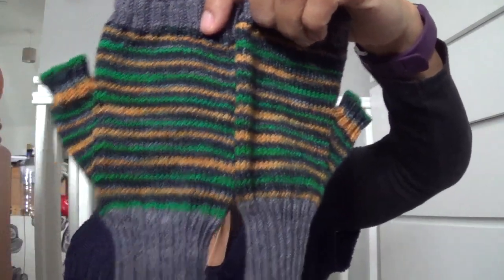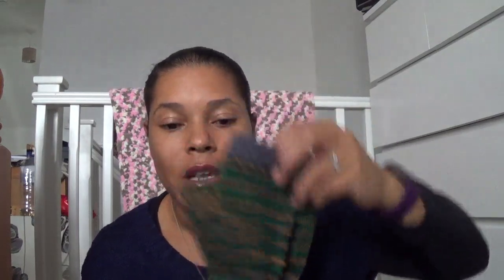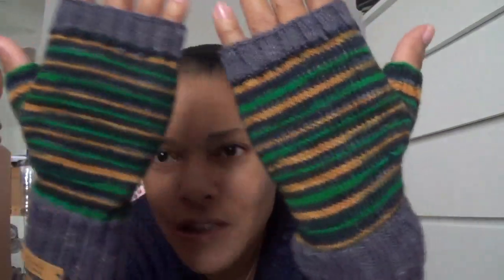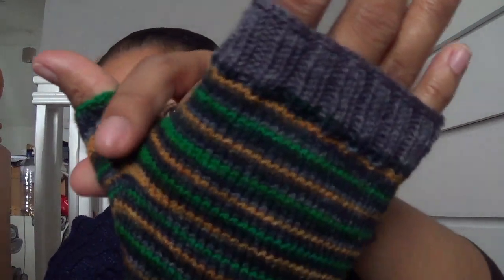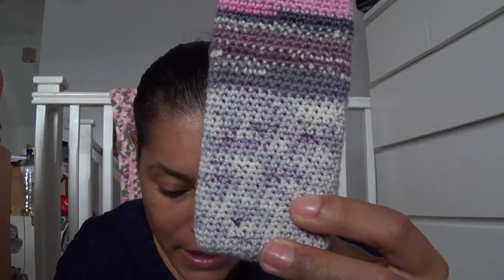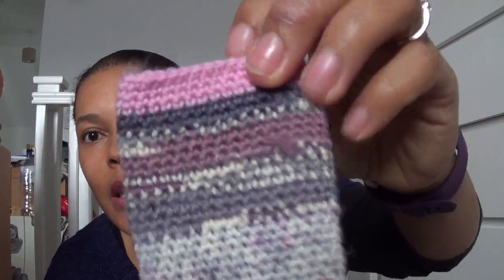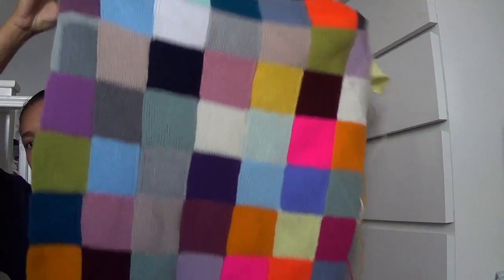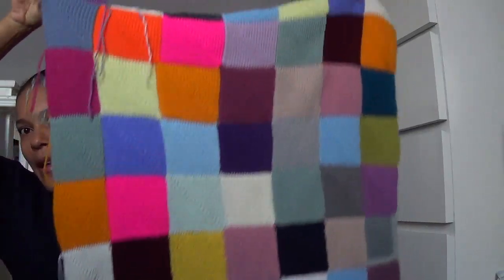Crafting Chat 13 | So many FOs | Ellinesscrafts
Please check out the Ravelry group for the Winter Warmers CAL/KAL

** TIME STAMPS **
Finished Objects: 2:02
Works in progress: 48:26
Incoming: 54:52

** Incoming Yarn etc. **

** Podcast mentions: **
Happee Knits
The Yarn Barfs
Pen, Hook And Needles
Nadiratani
Hey BrownBerry
Happiness Is Homemade
Little Drops of Wonderful